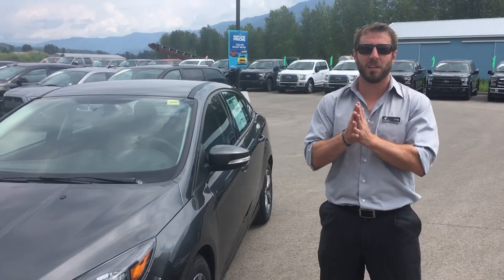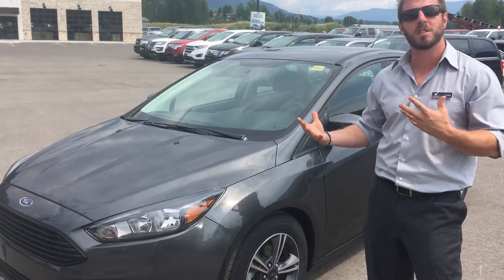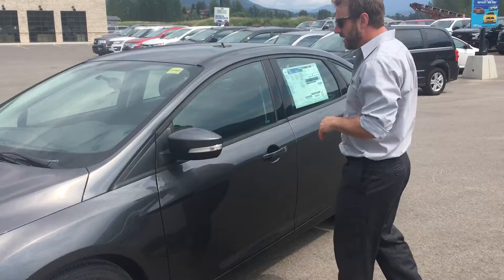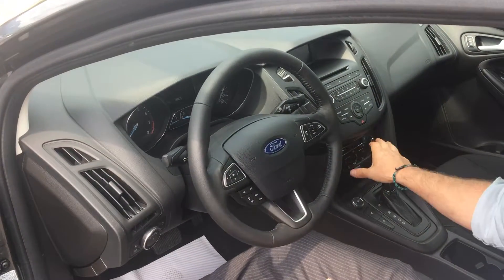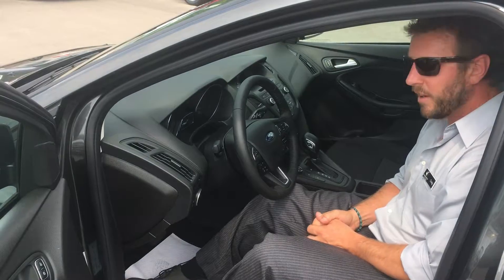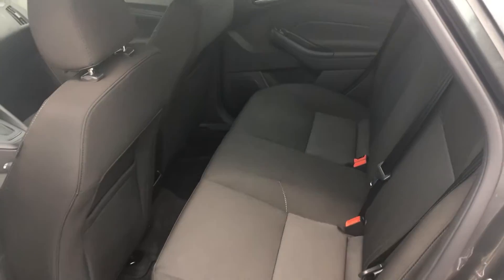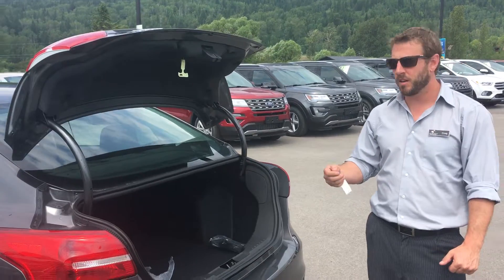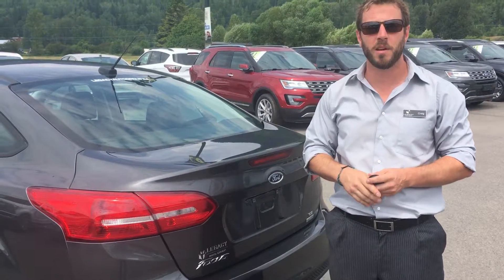2017 Ford Focus SE | Hot Off the Truck | Fernie, BC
This sleek 2017 Ford Focus is hot off the truck with a sleek magnetic grey exterior and charcoal black cloth interior. With remote start technology and the highly sought-after Sport Package you will receive leather wrapped steering, 17 inch machined aluminum wheels and heated front seats.

Engage yourself in a driving experience that yields fun and excitement every time you get behind the wheel!

Stock # NC0222

Legacy Ford Fernie
6165 Brenners Rd.
Fernie, B.C.V0B 1M5
Canada